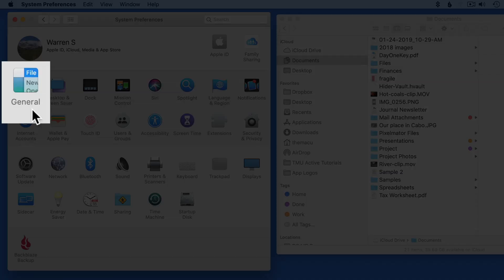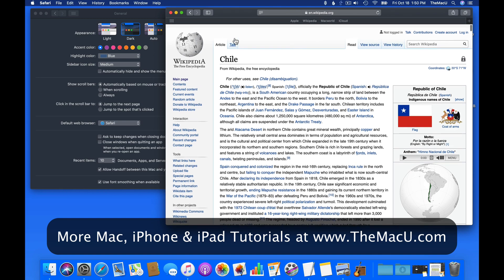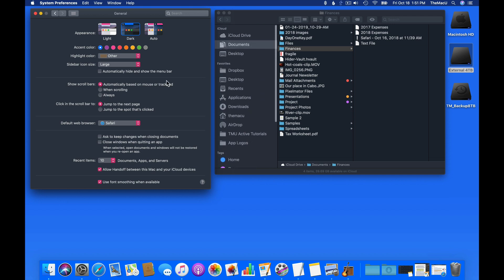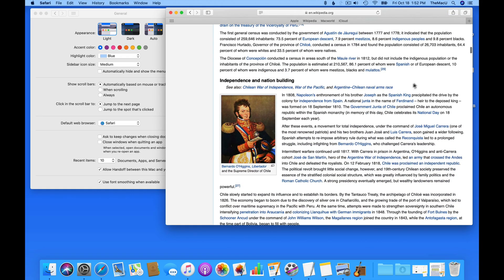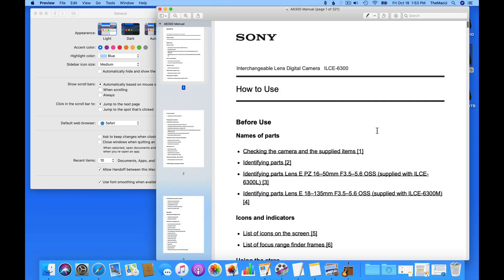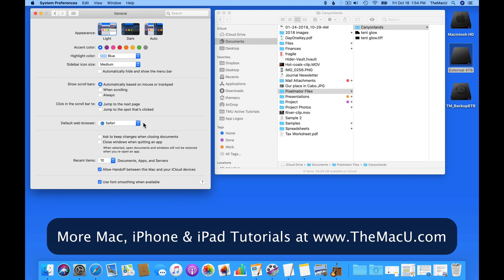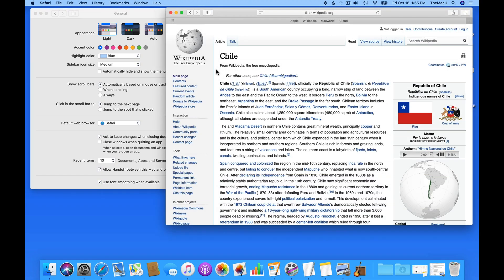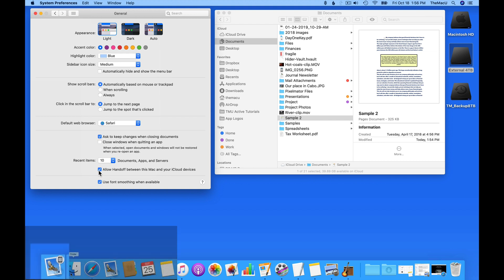macOS Catalina General System Preferences Tutorial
In this lesson from the full macOS Catalina Core Concepts Tutorial learn about the settings and controls available in the General System Preference Pane on your Mac. In the full tutorial, we have lessons on what every System Preference Pane does!